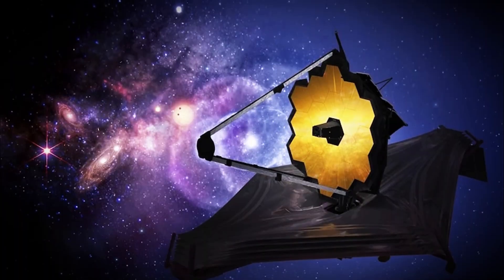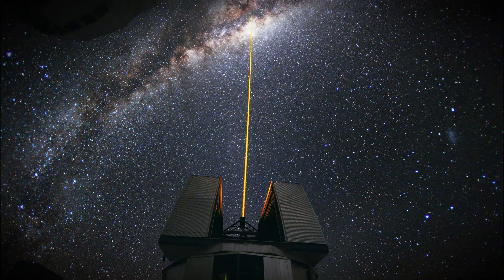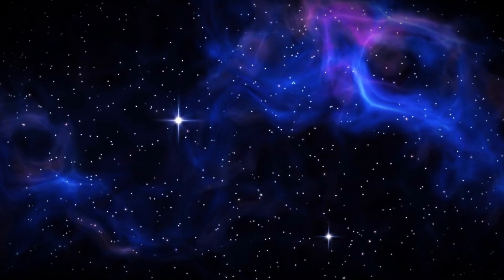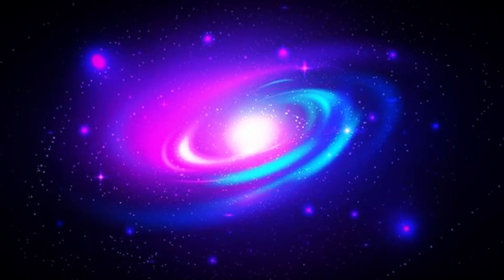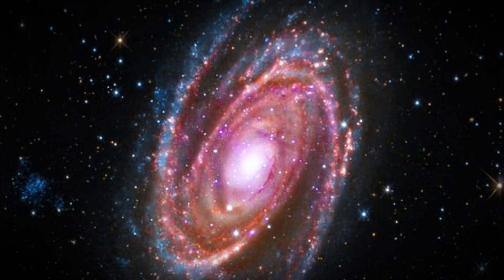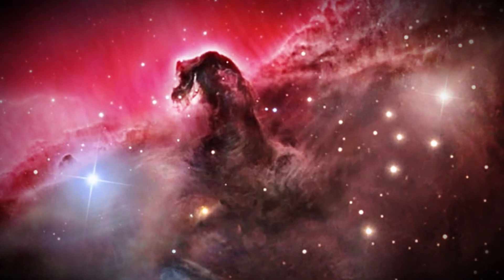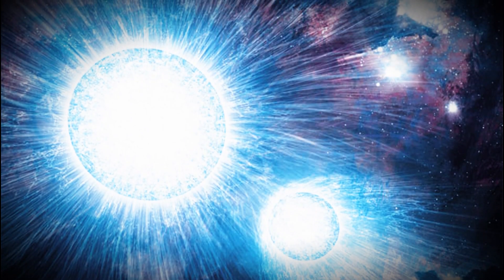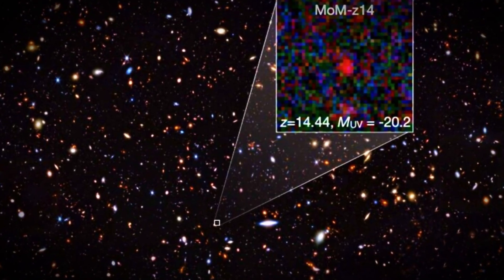“There’s No Turning Back!” JWST Discovers a Primordial Galaxy as Old as the Universe Itself!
The Oldest Galaxy Ever Seen? James Webb’s Latest Discovery Shakes Cosmology

The James Webb Space Telescope has done it again—revealing the oldest galaxy ever observed, known as Z14. But this isn’t just another cosmic milestone—it’s a serious challenge to everything we thought we knew about the universe.

Z14 and its even older sibling, MCE-14, aren’t just ancient—they’re massive, bright, and chemically evolved in ways that defy our current models of galaxy formation. These galaxies emerged just 280–290 million years after the Big Bang, yet they contain hundreds of millions of solar masses and surprising levels of heavy elements like oxygen and nitrogen.

This discovery comes as part of the MOM Campaign (Mirage or Miracle)—an ambitious initiative to find out whether these faraway galaxies are real, or optical illusions caused by cosmic forces like gravitational lensing.

And the stakes are high.

If Z14 and MCE-14 are indeed real, we may be looking at a fundamental flaw in the standard model of cosmology. How could such complex galaxies form so soon after the Big Bang? Could our understanding of the early universe be completely off?

Join us as we break down these stunning revelations, the science behind redshift, and what this all means for the future of astronomy. From the discovery of the “universe breakers” to the ongoing MOM campaign led by MIT’s Rohan Naidu, this video dives deep into the cosmic mystery that has scientists rethinking the origins of everything.

Welcome to Mind Vault!

Whether it's uncovering groundbreaking discoveries, exploring fascinating technologies, or investigating the mysteries of our world, Mind Vault brings you the most exciting content. From ancient wonders to futuristic innovations, we’ve got it all!